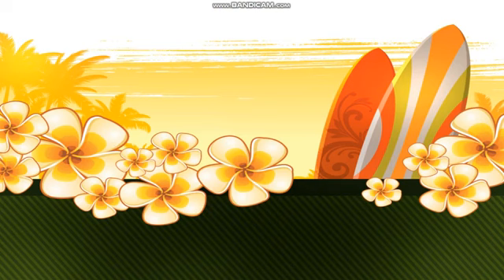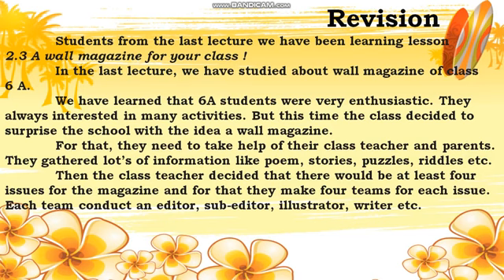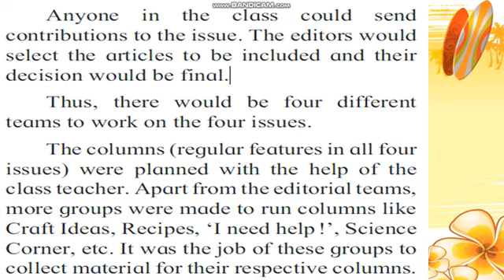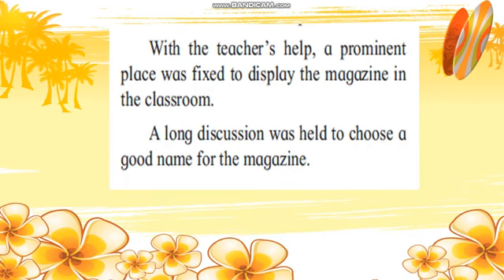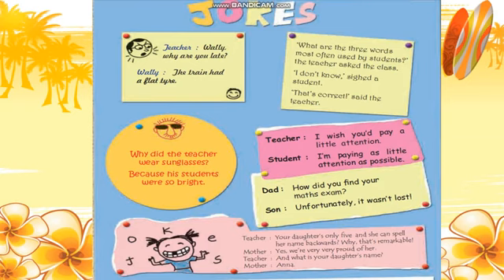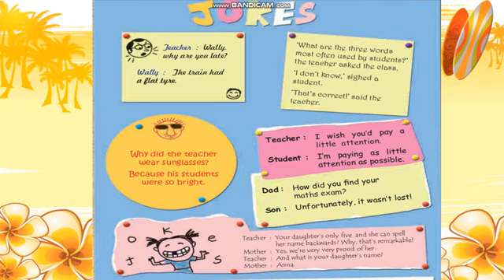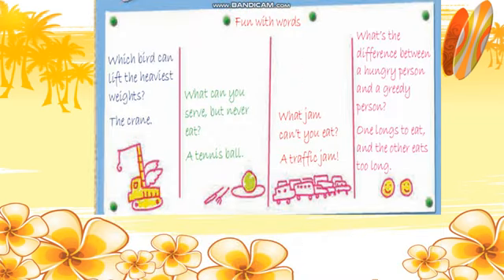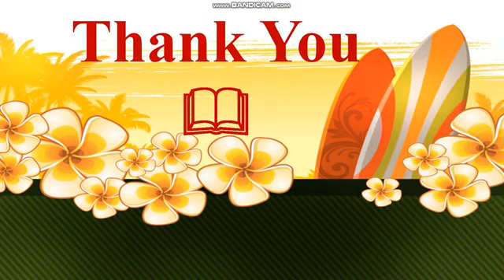2.3 A Wall magazine... Part-2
English of std 6